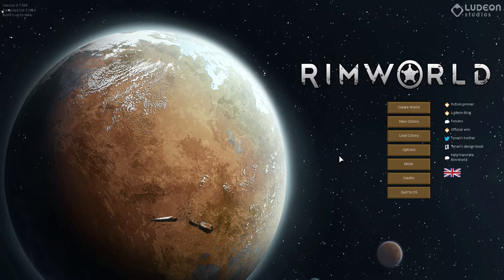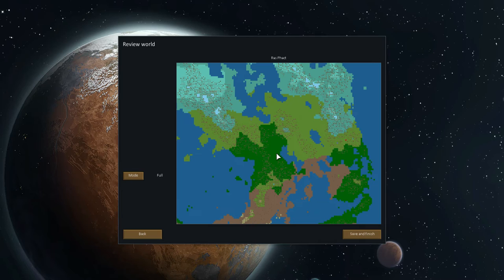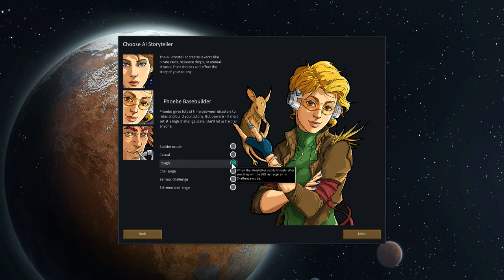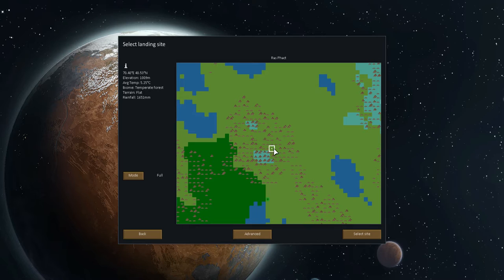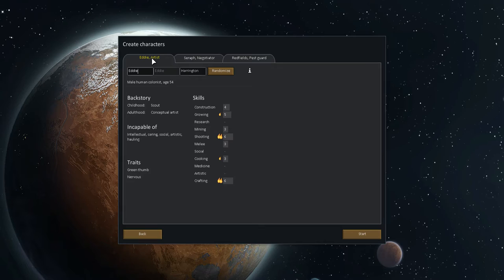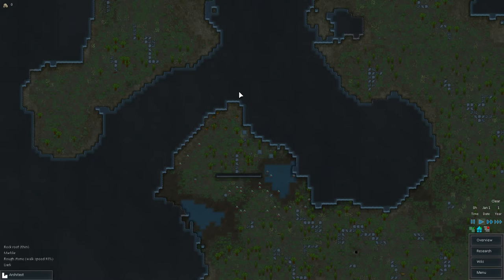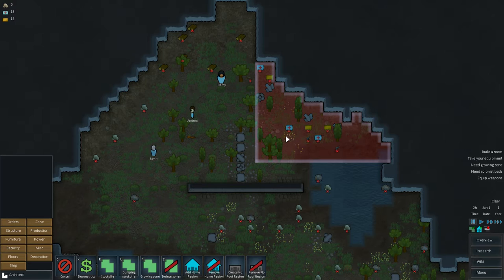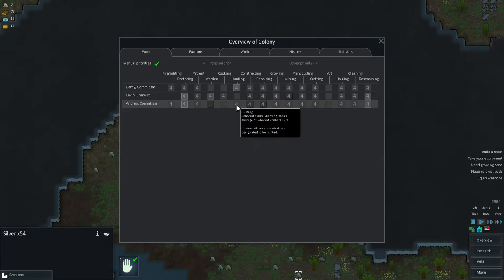Rimworld (Alpha 7) - Let's Play / Gameplay S01E01 - "Starting a Base"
Stranded at the rim of the galaxy my 3 survivors are getting started on their base.

❃ Playlist(s) ❃
(Alpha 7) → ...soon...

❃ About the game and story ❃
Rimworld, a game created by Tynan Sylvester and Ludeon Studios. The game is at the time of the video in Alpha 7.

Manage colonists' moods, needs, thoughts, individual wounds, and illnesses.

Engage in deeply-simulated small-team gunplay. Fashion structures, weapons, and apparel from metal, wood, stone, cloth, or exotic, futuristic materials. Fight pirate raiders, hostile tribes, rampaging animals and ancient killing machines.

Build colonies in biomes ranging from desert to jungle to tundra, each with unique flora and fauna. Manage and develop colonists with unique backstories, traits, and skills. Learn to play this deep game smoothly and naturally with our intelligent, reactive AI tutor.

STEAM: ...soon...